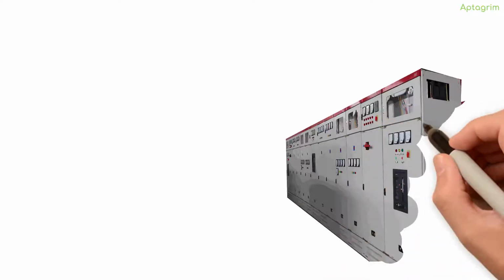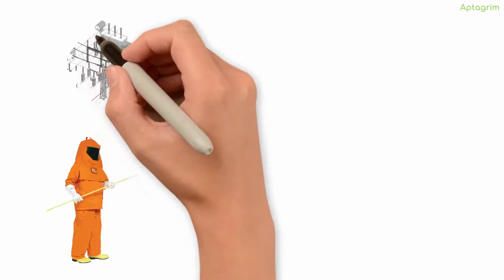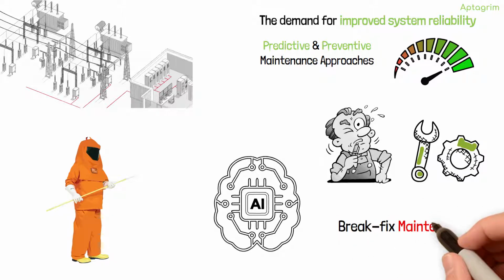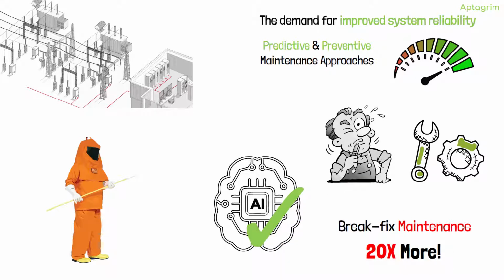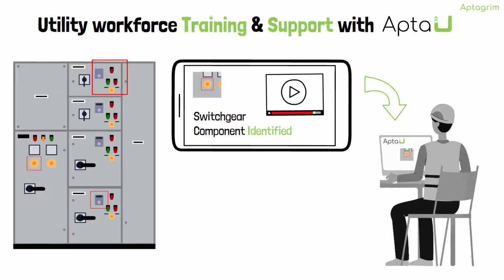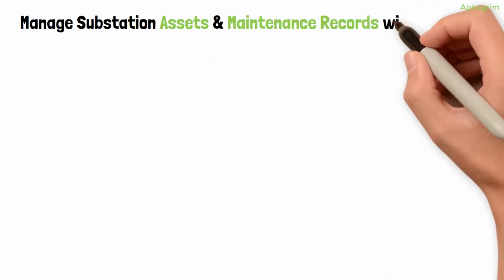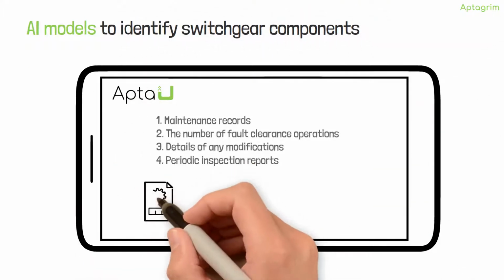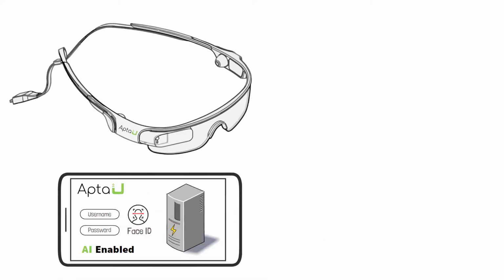AI enabled Assistive Smart Glasses and Edge Computing Device for Utility Assets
AI enabled Assistive Smart Glasses and Edge Computing Device for Utility Assets for:
- Personnel Safety
- Personnel Training
- Asset & Maintenance Records
- Predictive, Planned & Reactive Maintenance